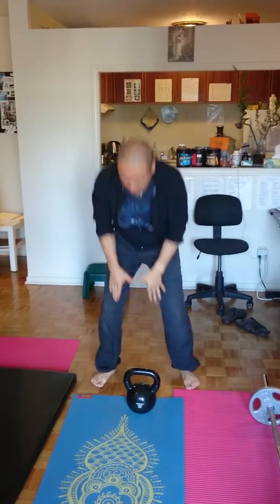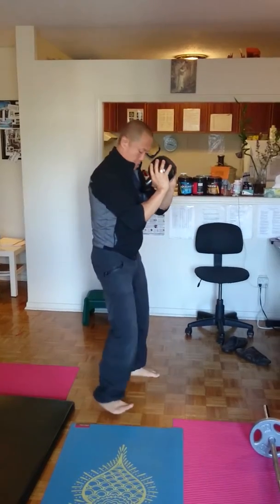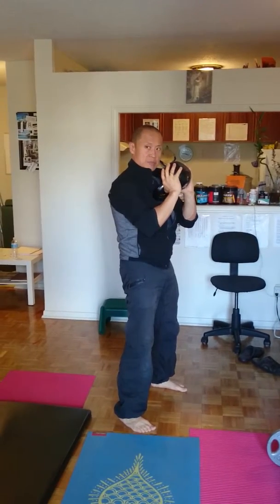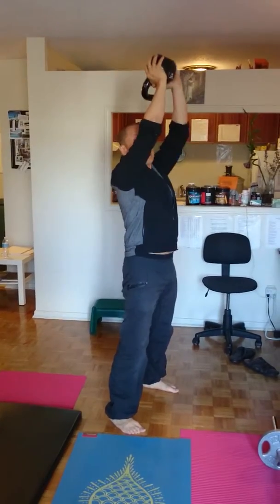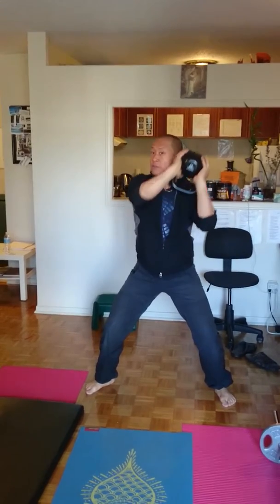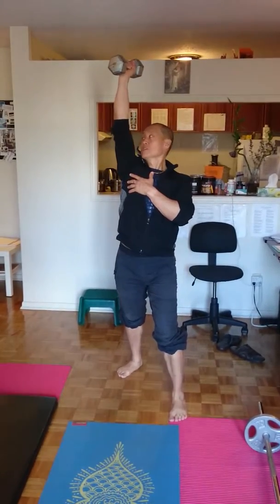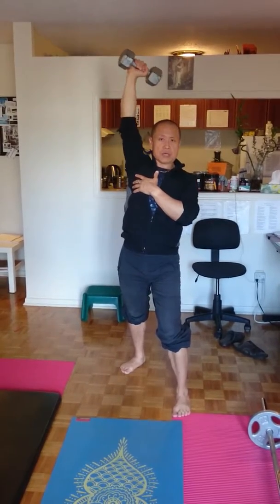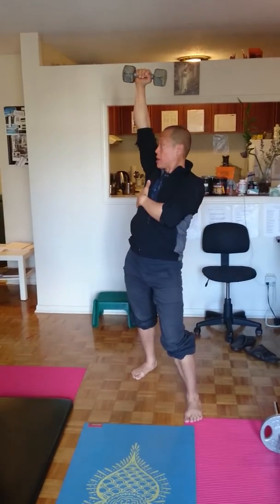Kb squat sequence amd one arm tricep